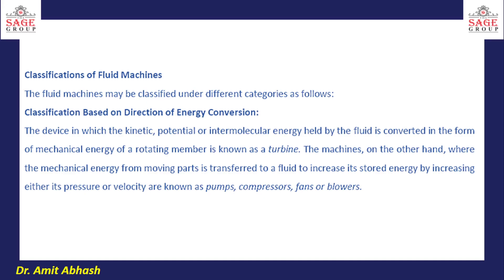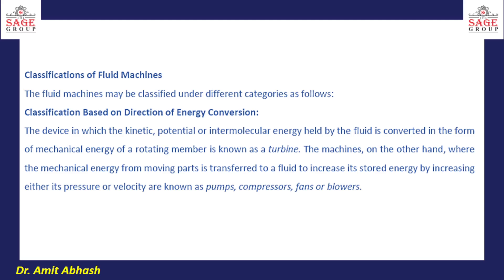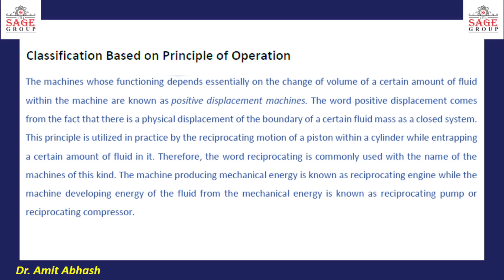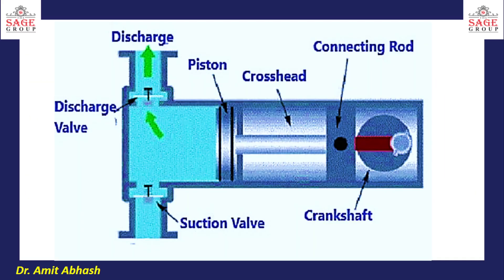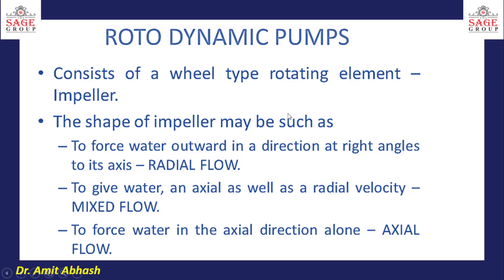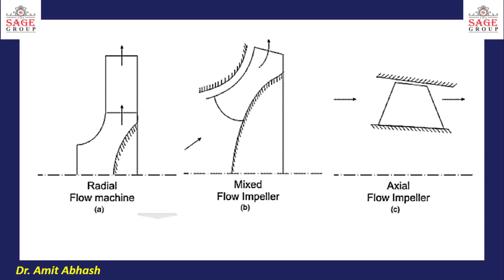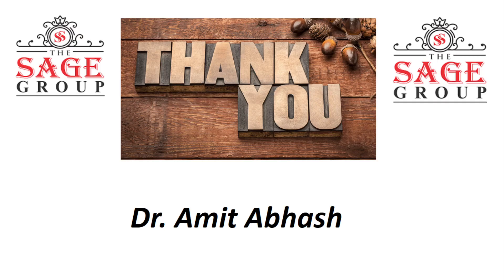Turbomachinary ME (603), Types of Turbomachines